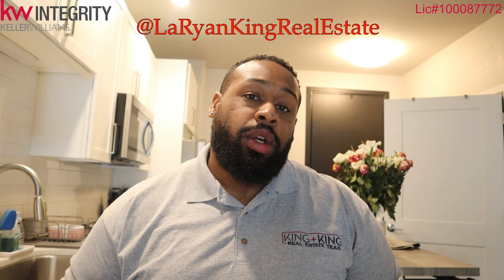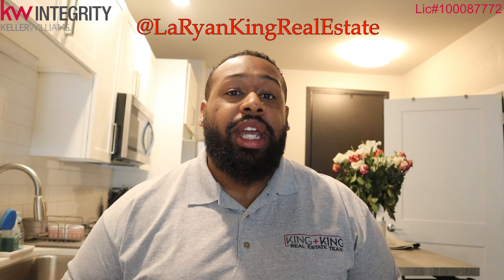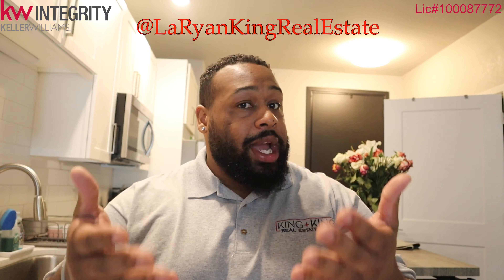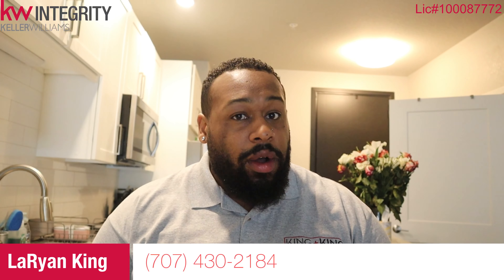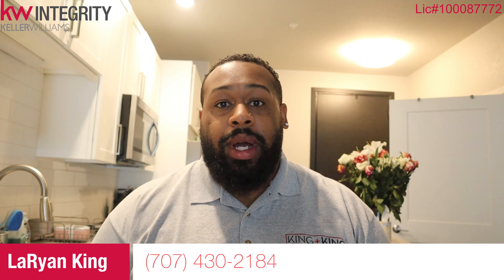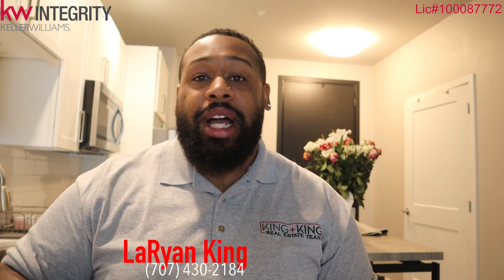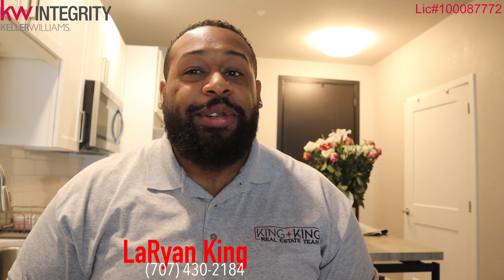Cost Of Living In Centennial, Colorado!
What is the cost to live in the Nation's largest newest cities? In this video, LaRyan takes you to Centennial, Colorado, and discusses the cost of the index compared to the national average. How would you hold up in this new city?

📲 There are plenty of people contacting us who are moving or relocating to the Denver Greater Area and we are honored to be their point of contact. If you are planning to move or relocate here to the Greater Denver Area, the King and King Real Estate Team can simplify that move for you.

Reach out at the most convenient time for you, we are here for your assistance!

LaRyan King